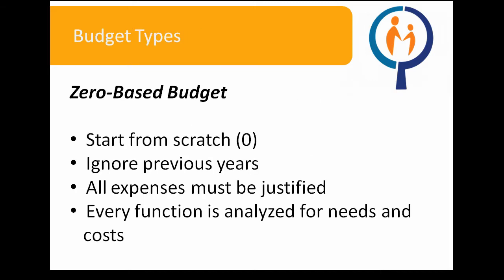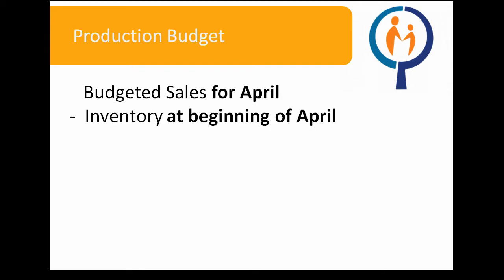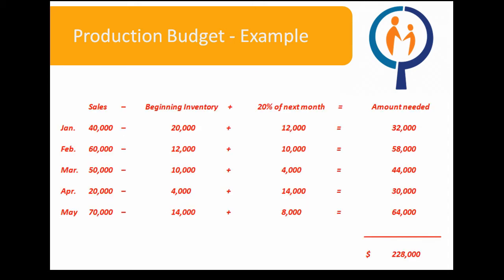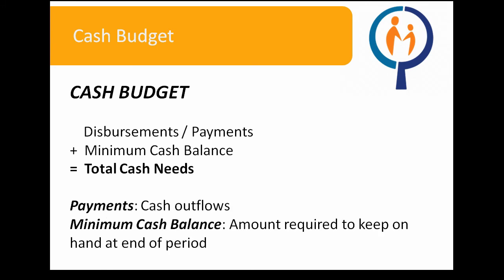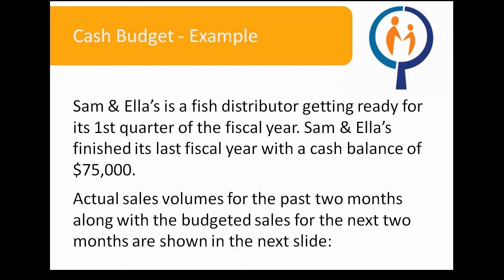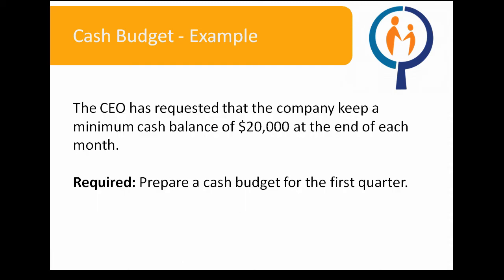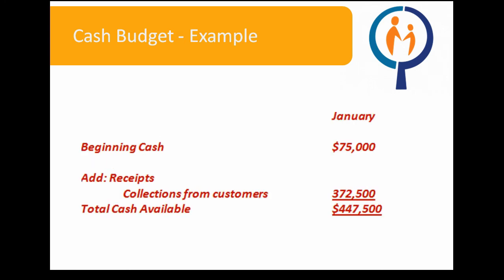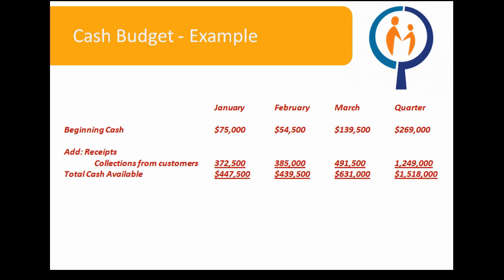COMM 294 - Budgeting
Commerce 294 - Managerial Accounting

Topic: Budgeting
Content Covered: Zero-Based Budgets, Cash Budgets, Production Budgets
Tutor: Richard Wong